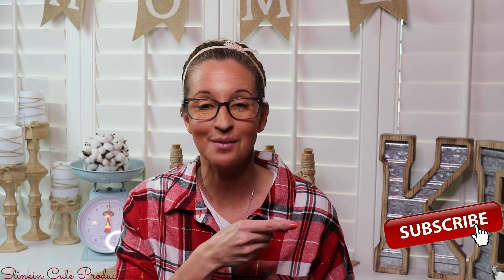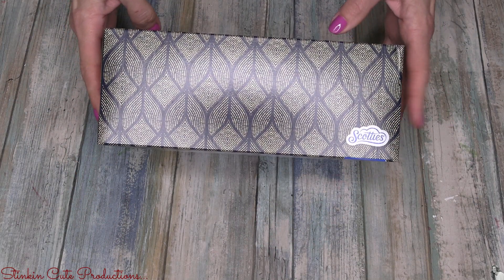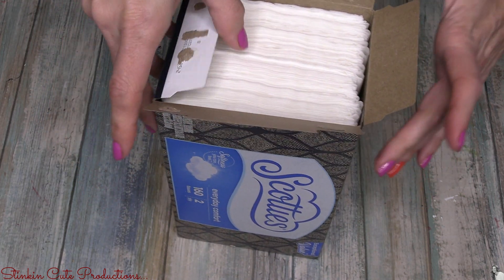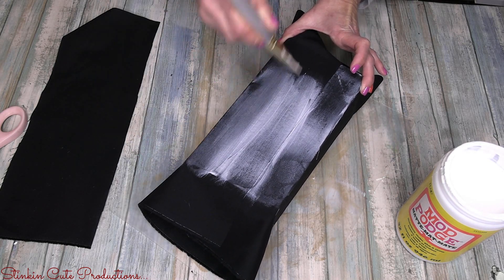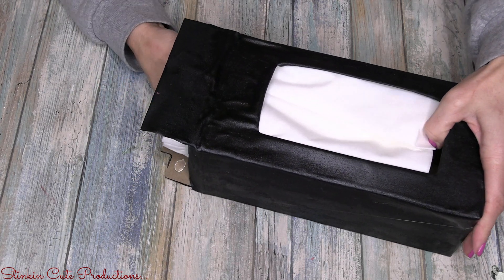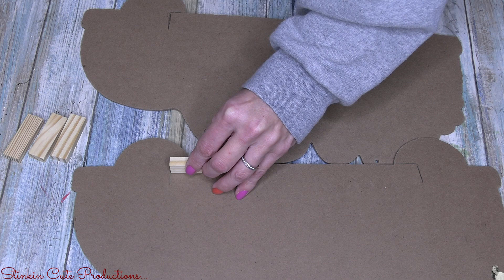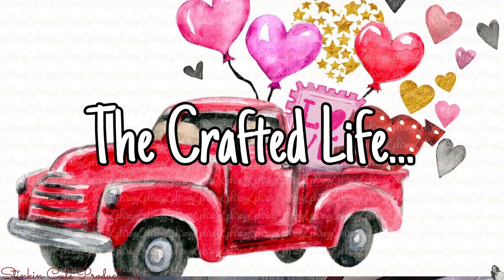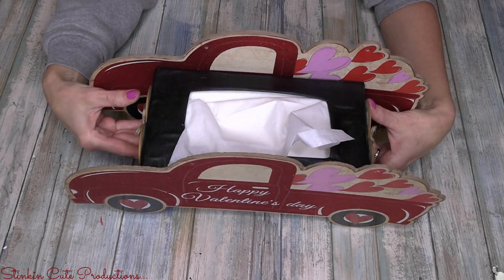LOOK what I do with this Dollar Tree VALENTINES DAY RED TRUCK | A MUST SEE DIY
LOOK what I do with this DOLLAR TREE VALENTINES DAY RED TRUCK and a TISSUE BOX! This is soooo BUDGET FRIENDLY it is going to cost you $5 to make and is so QUICK and EASY to make! This is a MUST SEE DIY one that you are not going to want to miss! This Dollar Tree VALENTINES DAY DIY has such an AMAZING outcome one that I am really excited to bring to you all! I turn this RED TRUCK from Dollar Tree BLEAK to something so VALENTINES DAY CHIC I can hardly stand it! So come CRAFT on a BUDGET with me and see what I do with this RED TRUCK and a TISSUE BOX! This is an EASY Dollar Tree DIY! Happy CRAFTING Everyone - Kelly :-)

KB Creations
5022 West Ave. N. Suite 102 #187

HP Envy